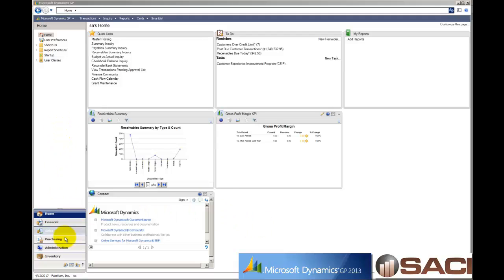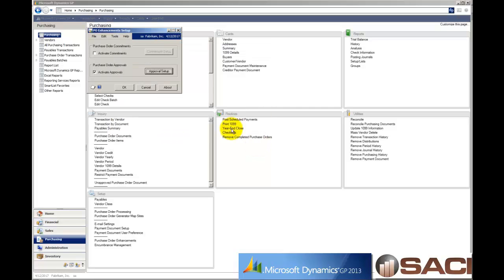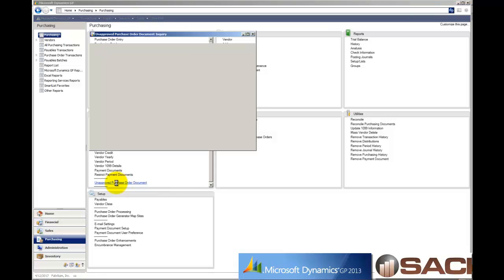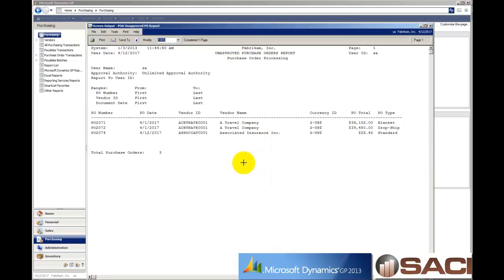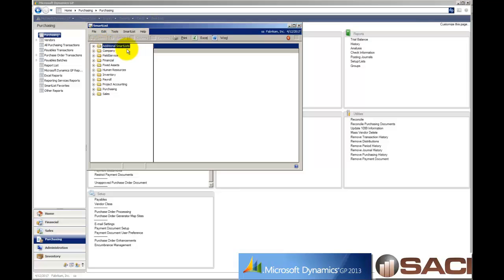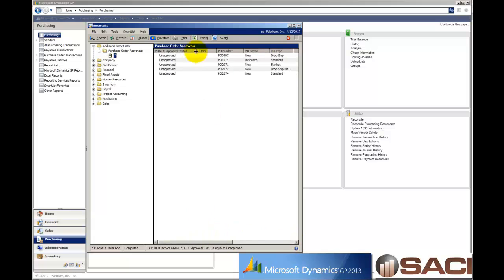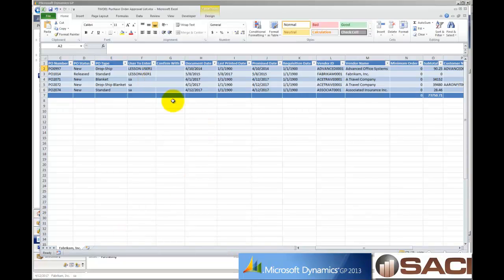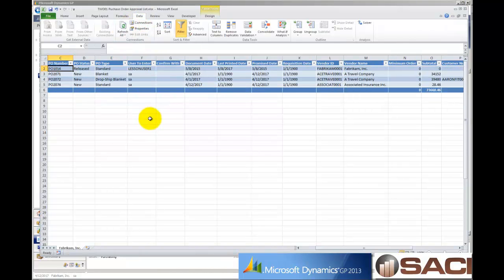eOne SmartList Builder Demo & Testimony from Belinda Allen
Watch as Belinda Allen, MVP, MCP from Smith & Allen Consulting, Inc. explains why her team chooses SmartList Builder and demonstrates how her team uses it for PO processing.